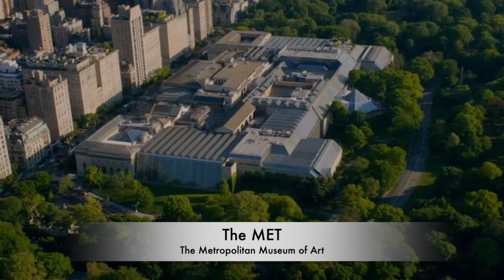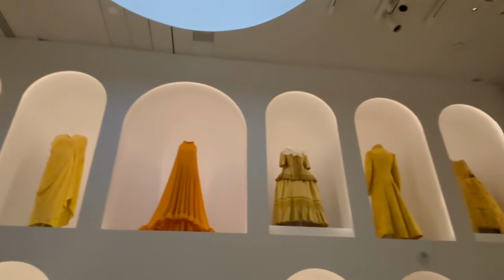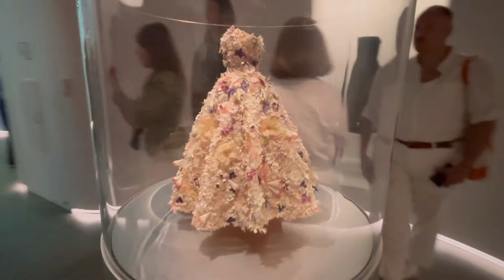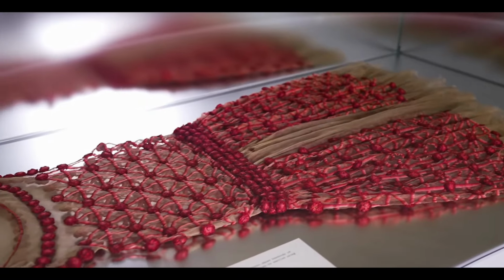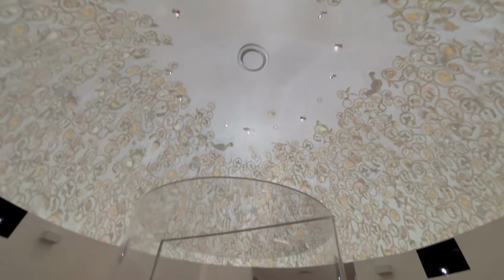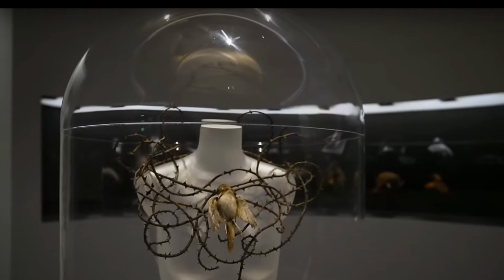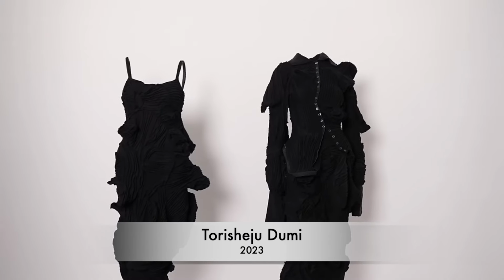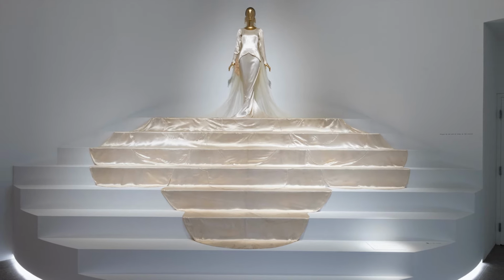MET Gala Couture Fashion Show:archive of artistic creations by the world’s best fashion houses